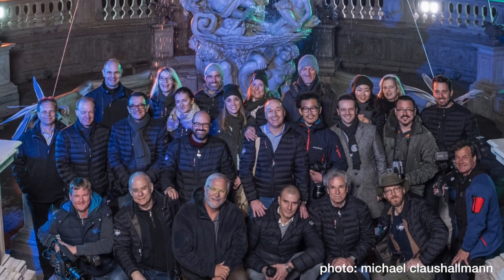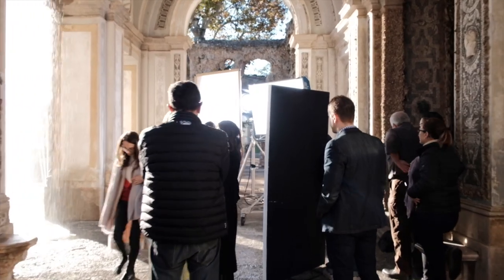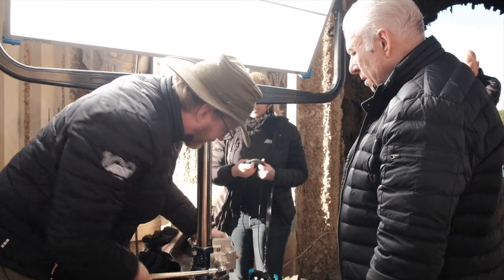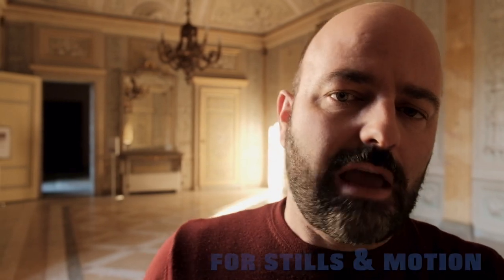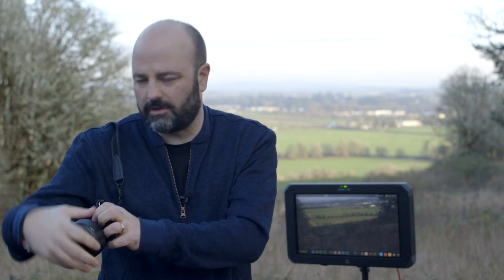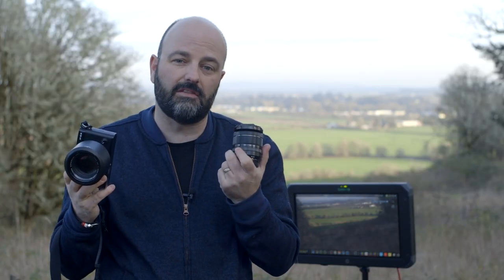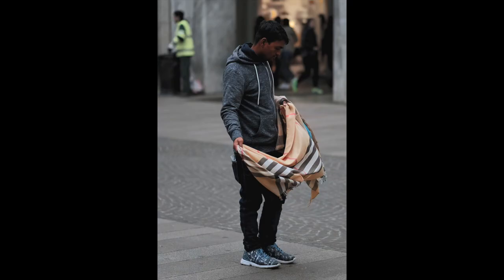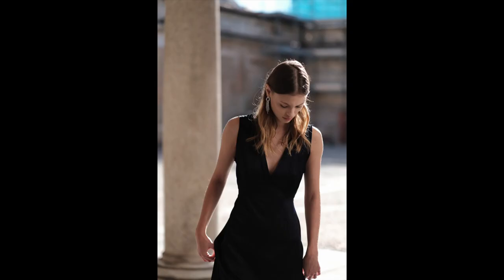ARRI SYMPOSIUM & FUJIFILM X-E3